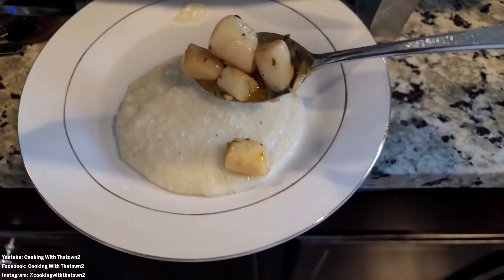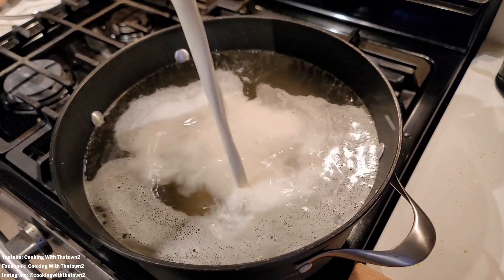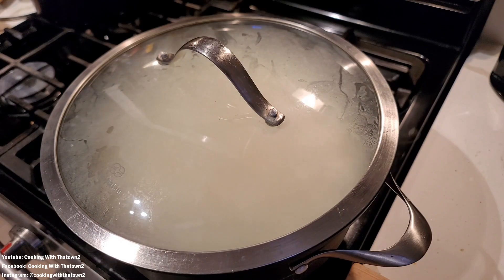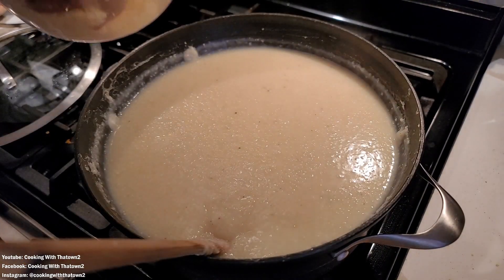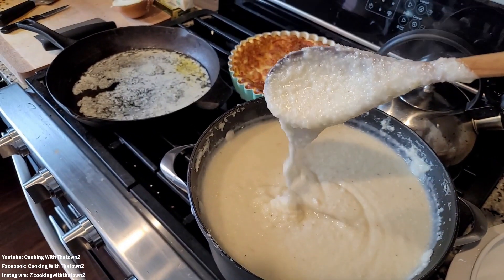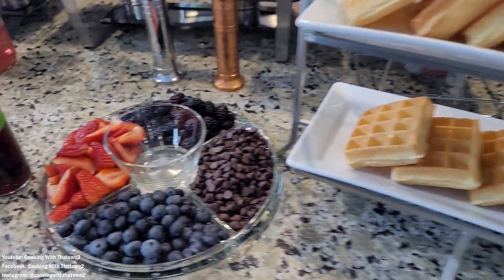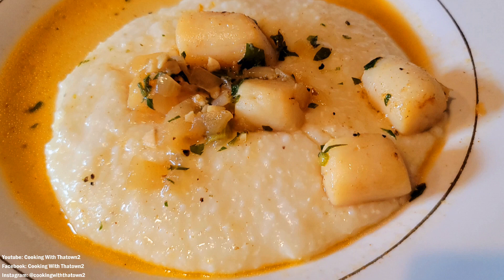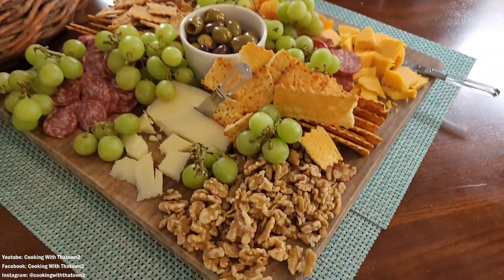Creamy Gouda Cheese Grits and Lemon Butter Scallops | Breakfast Brunch Bar | Cooking With Thatown2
Hey Towners. My friend asked if I could make some Gouda Cheese Grits for a brunch breakfast bar that she was having for her son's birthday party. I was like sure no problem. The grits were topped with scallops cooked in butter. There were also alot of other options available. This dish is not keto friendly like we normally cook.

Ingredients
4 ½ cups of grits
4.5 qts (18 cups) of water
8-10 chicken bullion cubes
1 ½ cups of heavy whipping cream
7 oz gouda cheese

3 lbs scallops
1 stick of butter
1 lemon
⅛ cup chopped onion
4-6 cloves of garlic
1 tsp chili powder
1 tsp paprika
1 tsp salt
1 tsp pepper

Directions
Fill a large pot with water add chicken bullion cubes and heavy whipping cream, bring to a boil. Keep stirring while pouring the grits into the liquid to reduce clumping. Once boiling reduce the heat to low and place a lid over the pot of grits. Continue to stir every 2-3 minutes. If any lumps form you can smash them along the sides of the pan. After 10 minutes of cooking and stirring add in the cheese and continue to stir until combined. Cook an additional 2-3 minutes and serve.

After cleaning and washing the scallops. Squeeze the juice of a lemon over the top of the scallops. In a oven safe skillet add butter and seasonings salt, pepper, paprika, and chili powder. Add chopped onions and garlic. Next, add in scallops mix to combine and then place in a preheated oven at 425 ° for 10-12 minutes.

00:00 Intro
00:20 Grits